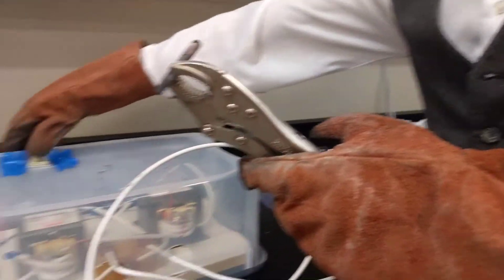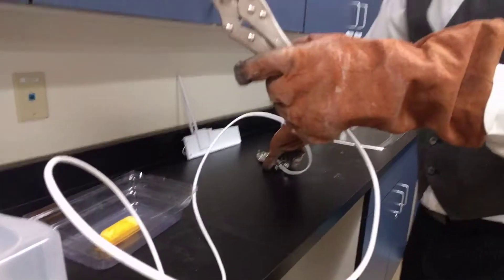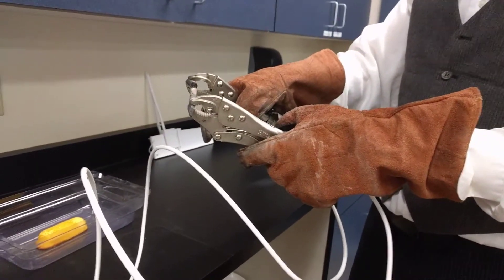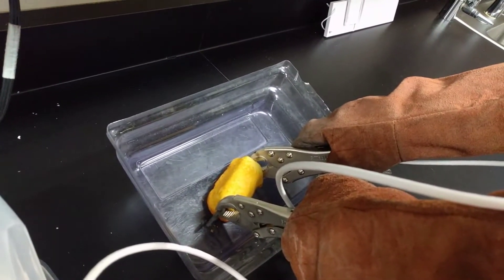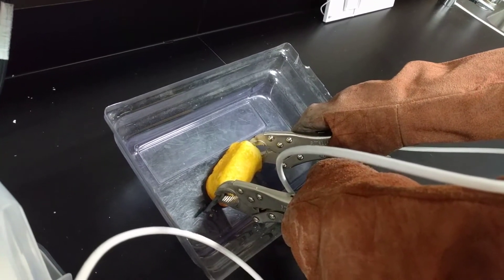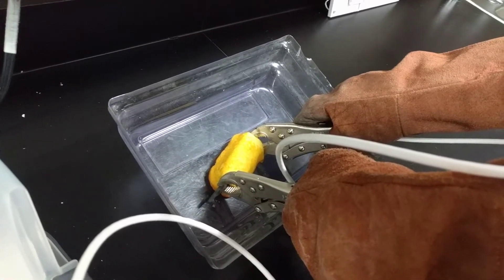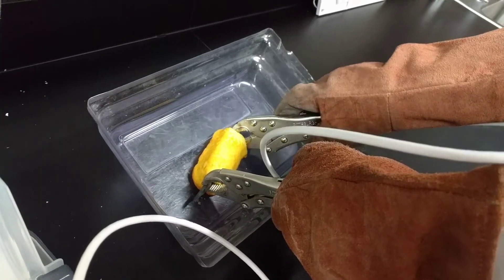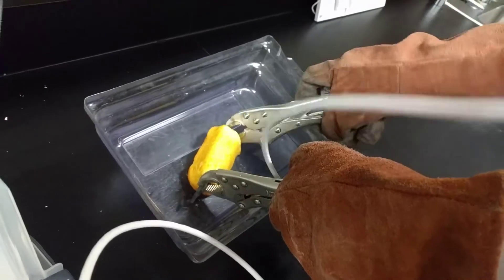Testing the resistivity of a Twinkie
Resilient, the Twinkies are.